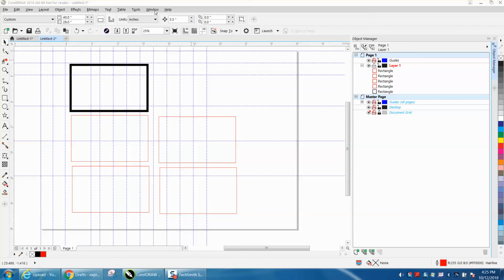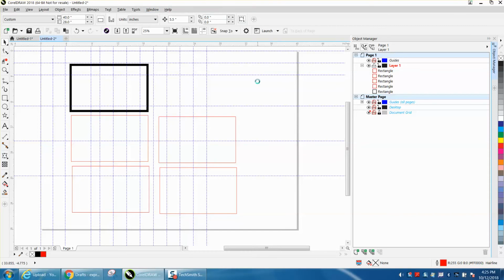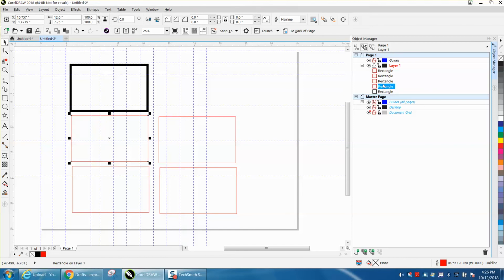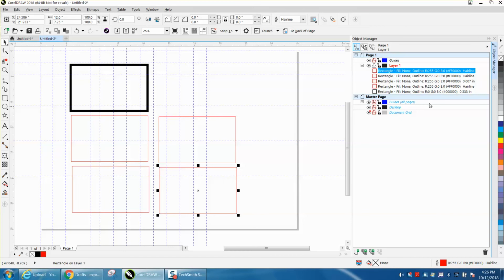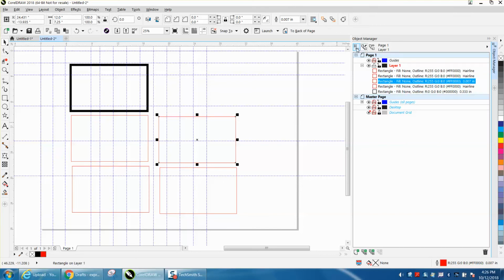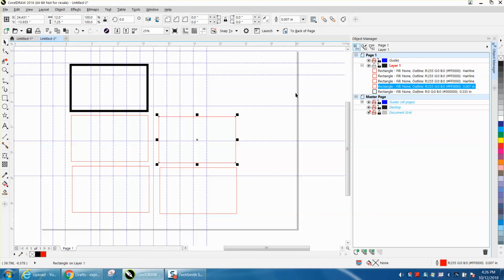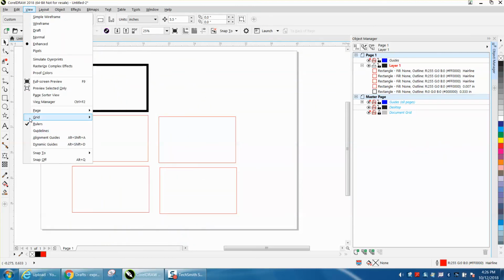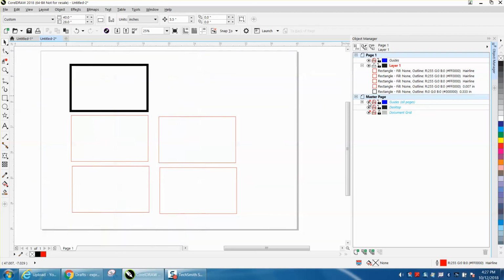Corel Draw Tips & Tricks Object Manager more Info